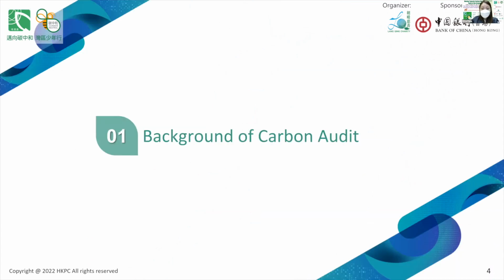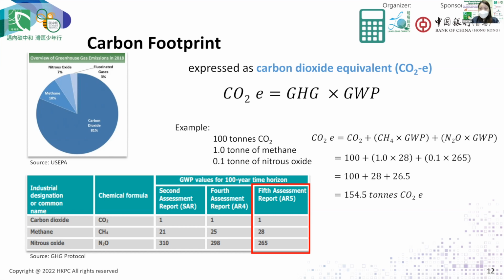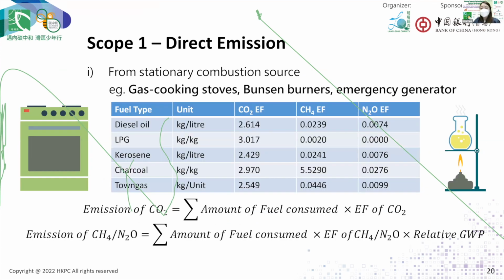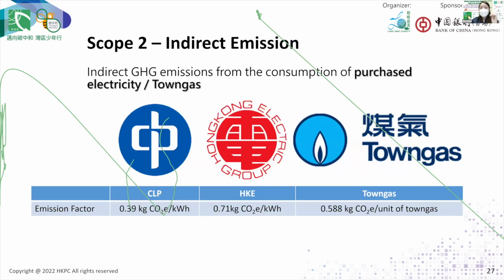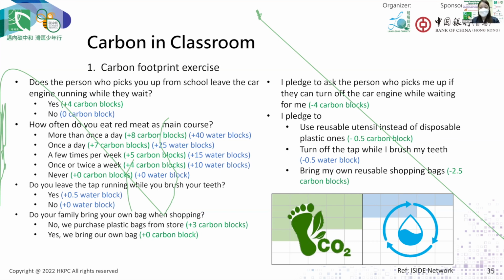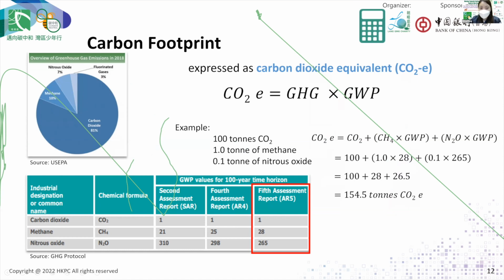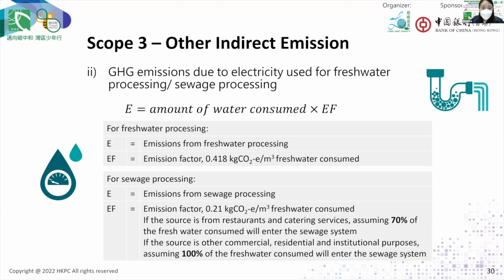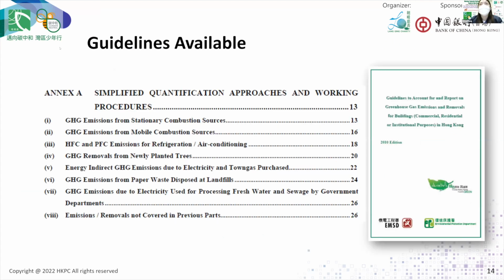P 46The Road to Carbon Neutrality Assessing Carbon Footprint with Carbon Auditing for teachers 7 Oct